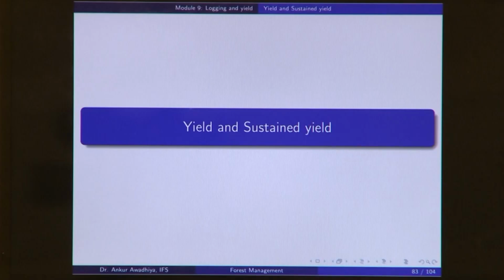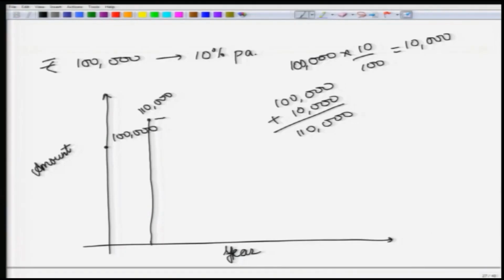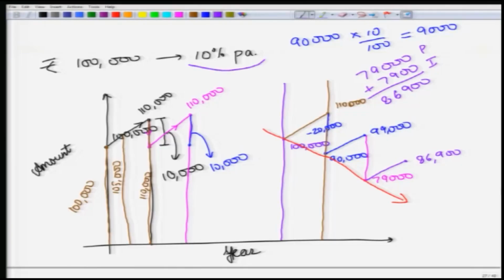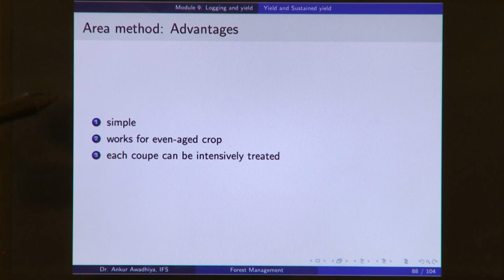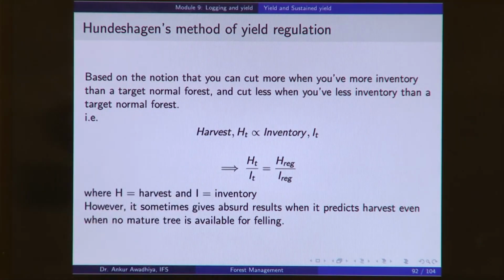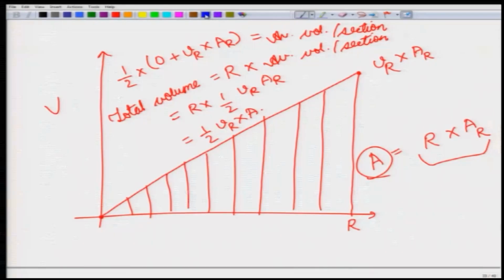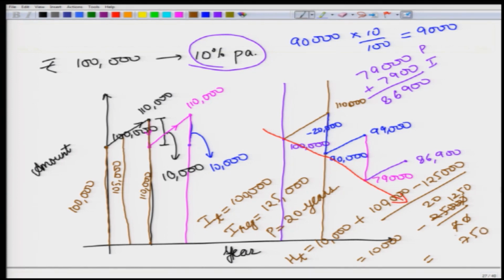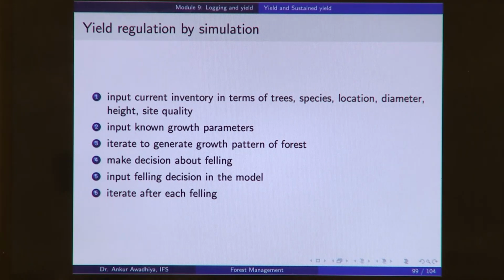Lecture 27: Yield and Sustained Yield#swayamprabha